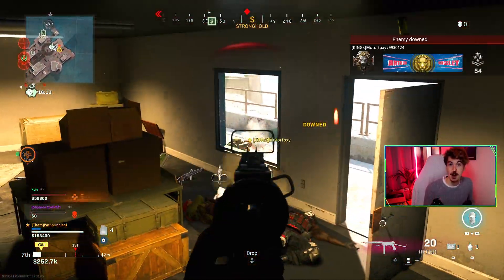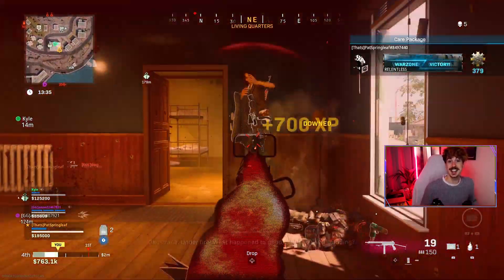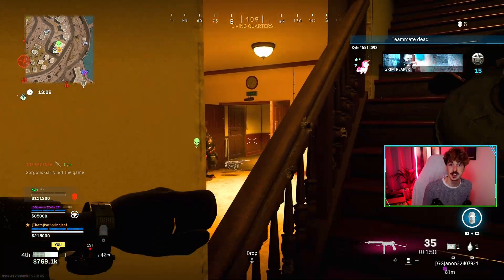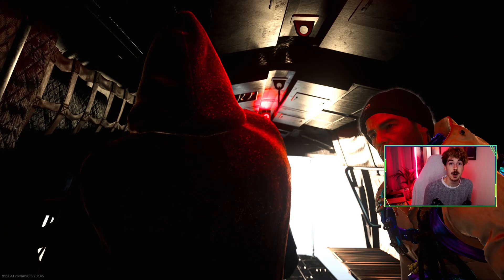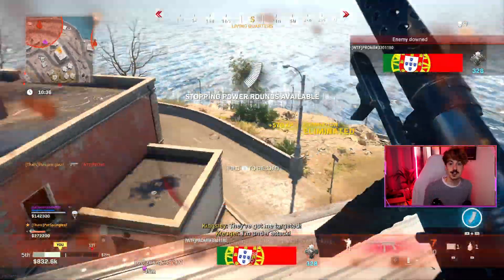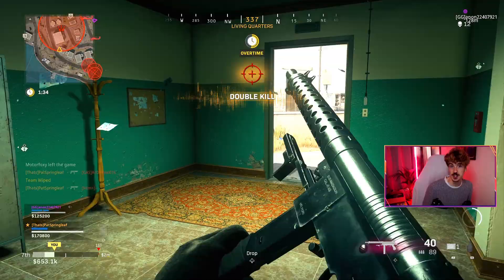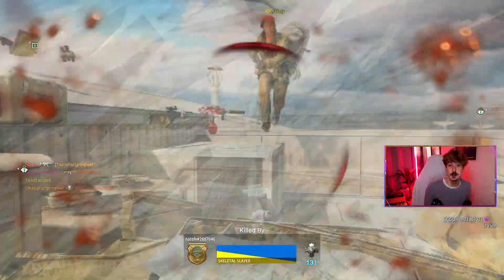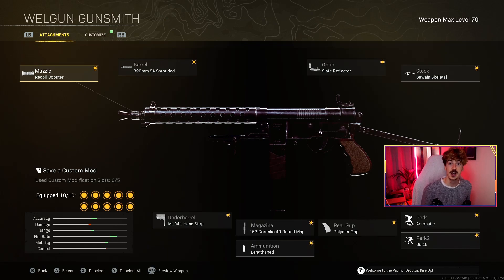Best Welgun Class Setup! 🔥 | & How to Unlock the Welgun in Warzone FAST!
This is how to unlock the Welgun in warzone fast. The fastest way to unlock Welgun in warzone is by using the new rebirth island plunder mode. I also include the best welgun class setup in this for you too! Warzone and Vanguard have a brand new SMG called the Welgun and it is now unlockable through a challenge. The NEW Welgun SMG in warzone looks super fun due it's high fire rate, so unlock it now FREE on Warzone! So if you're looking at how to unlock the new warzone smg and how to unlock the Welgun in warzone, this is the place for you!

00:00 - How to unlock the welgun in warzone
02:30 - Best welgun class setup